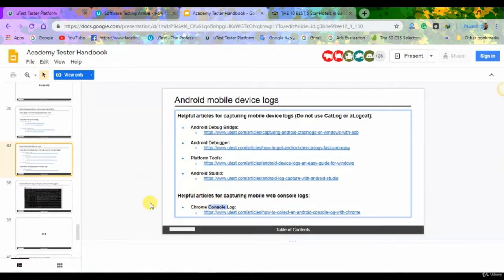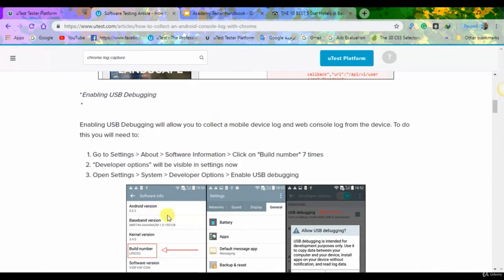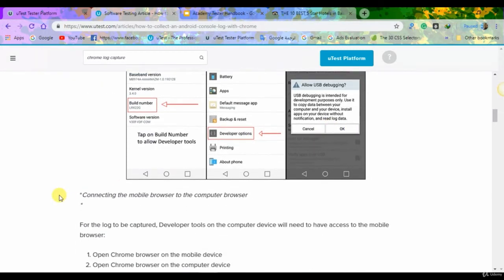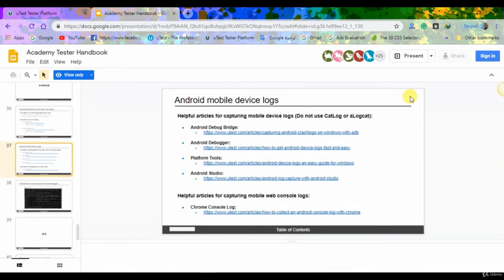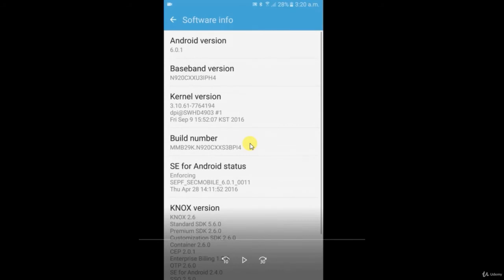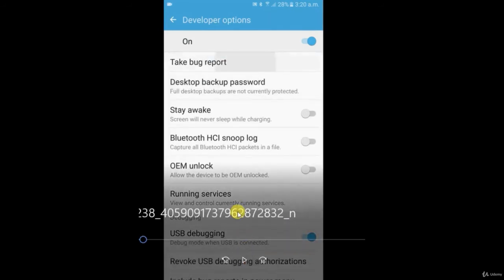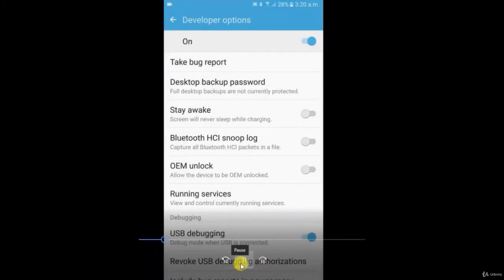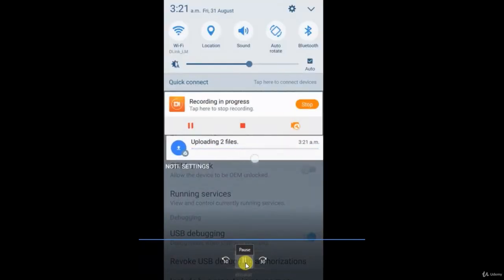How To Capture An Android Log (Easiest Possible Way)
how to capture traffic from android,android,how to make android apps,how to make apps,how to parse json in android,android tutorial,android apps,how to,android studio,android development,capture traffic from android,capture https android nougat,capture https from android apps,capture webrequests from android apps,how to vlog,how to vlog on your phone,how to color grade,android save text file to internal storage,how to hack,how to use the moment camera app